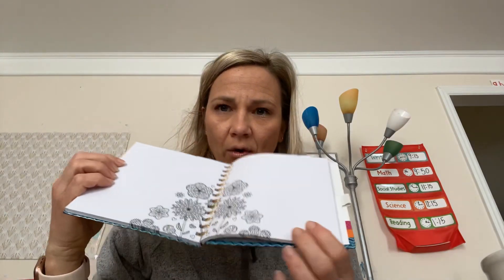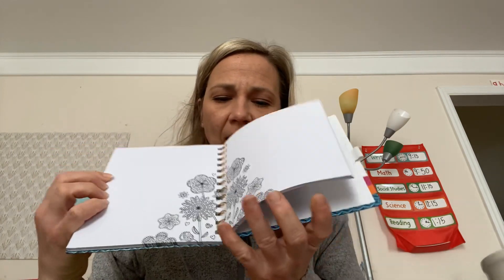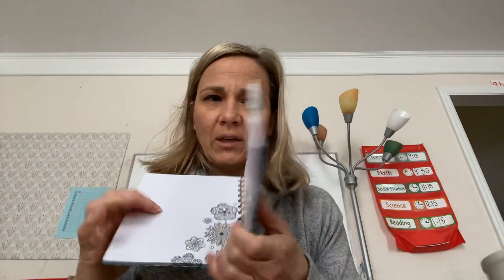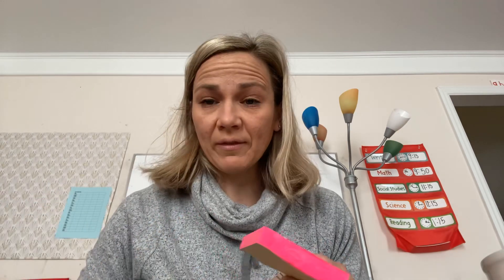Welcome!!!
In this video I explain the supplies students will need for future videos.